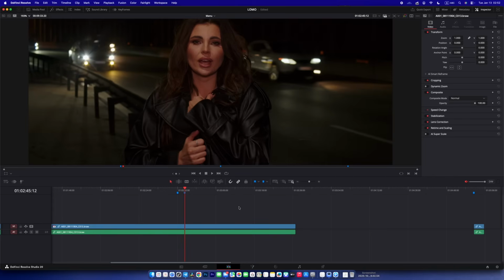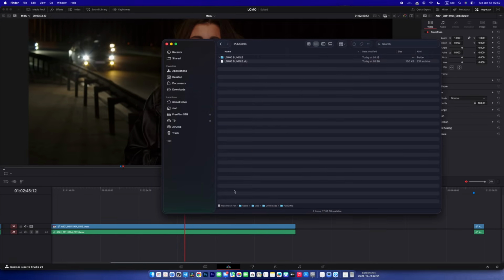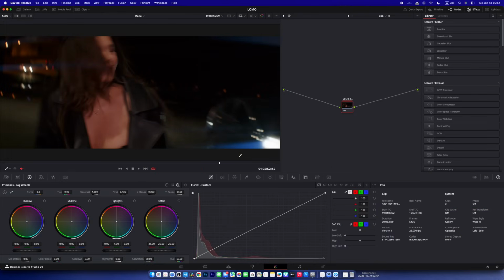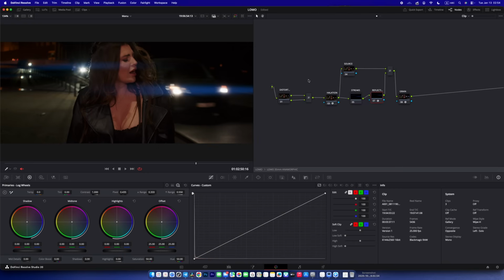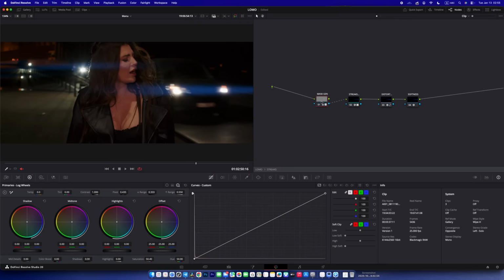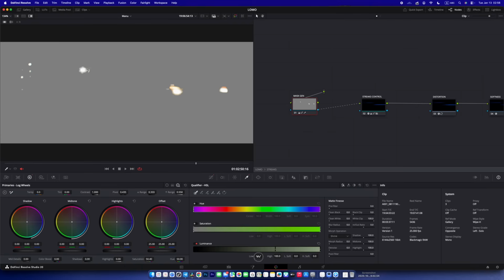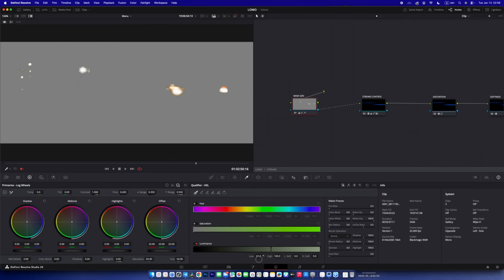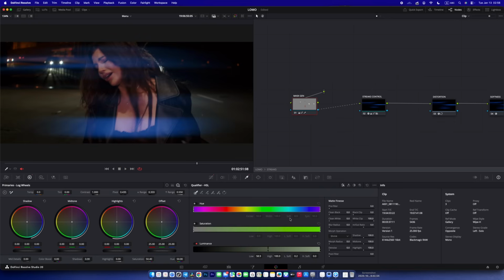Get TRUE Anamorphic Look in DaVinci Resolve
Stop spending $15k on vintage lenses. Transform your digital footage into authentic Soviet Anamorphic aesthetics with the LOMO 35mm PowerGrade for DaVinci Resolve.

Why this PowerGrade is different:

True Anamorphic Streaks: Generates organic horizontal flares from light sources [02:34].

Lens Distortion: Accurately emulates the curved geometry of vintage LOMO glass [04:30].

Customizable Flare Control: Easily adjust softness, color, and intensity of your streaks [04:53].

Studio & Free Version Support: Separate files included for Grain (Studio) and Non-Grain (Free) workflows [00:41].

What’s inside the ZIP:

LOMO 35mm PowerGrade (.drx) - Studio Version

LOMO 35mm PowerGrade (.drx) - Free Version (No Film Grain)

Compatible with: DaVinci Resolve 18, 19, 20+